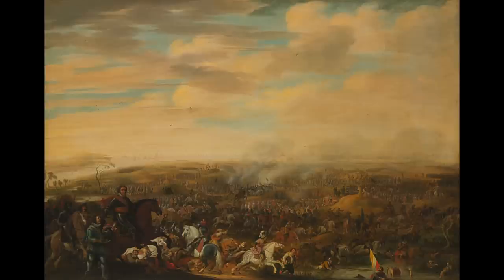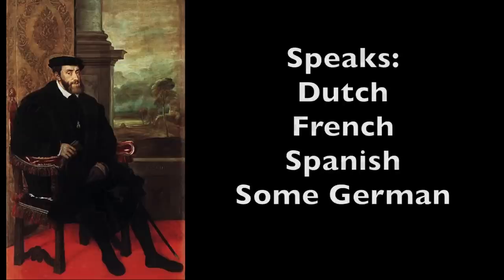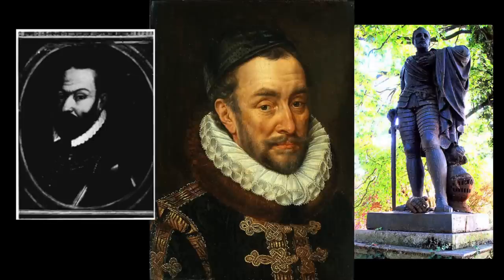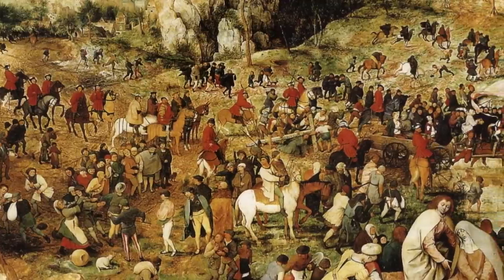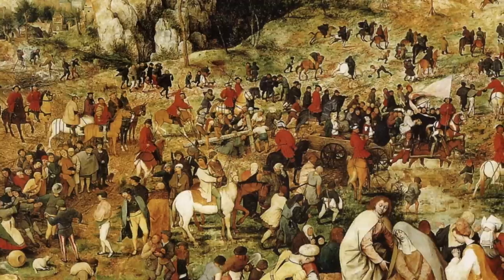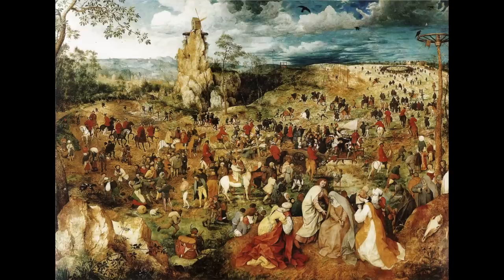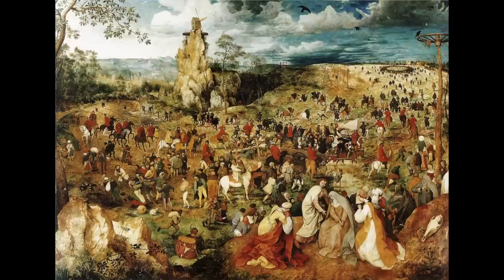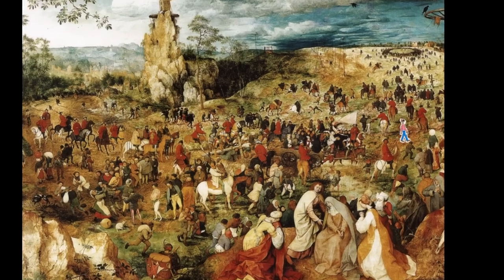Procession to Calvary: Bruegel Telling Two Tales at Once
Bruegel's massive painting, Procession to Calvary, tells the biblical story and the story of the Dutch Revolt, or 80 years war. Why is that so impressive? the 80 years war hadn't even started yet.

Written, edited, and narrated by James Earle